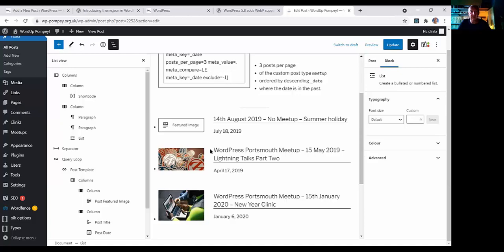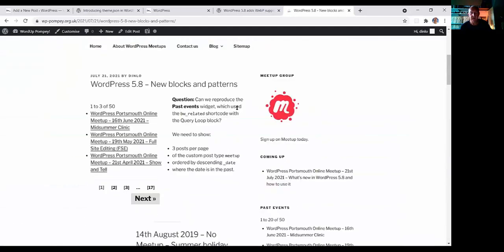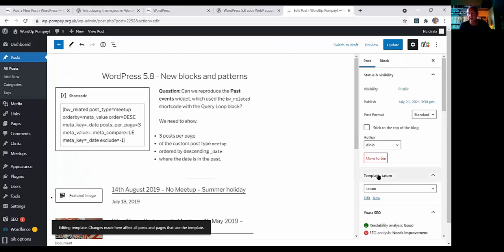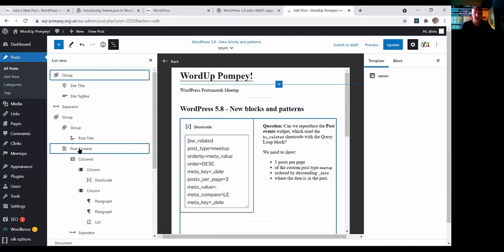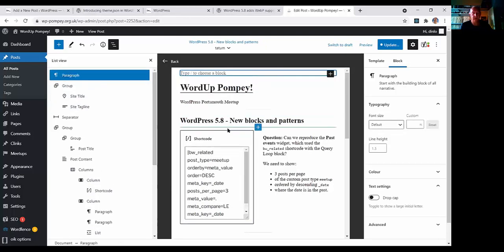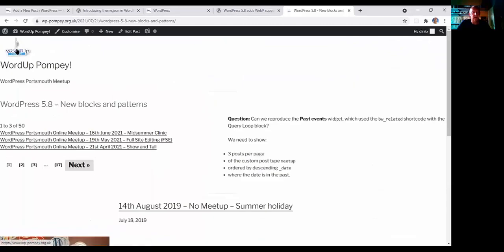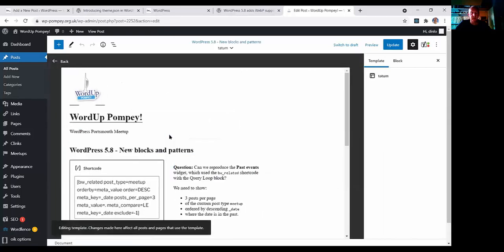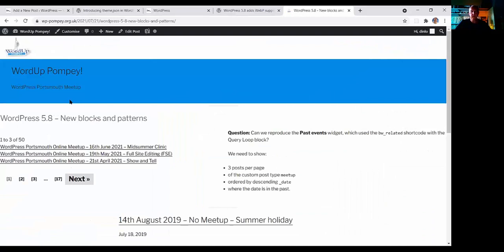WordPress 5.8 - Template editor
WordPress 5.8 and how to use it.

Part Four of the WordPress Portsmouth Online Meetup's recording of the Zoom meeting discussing WordPress 5.8.

This video focuses on the Template Editor.